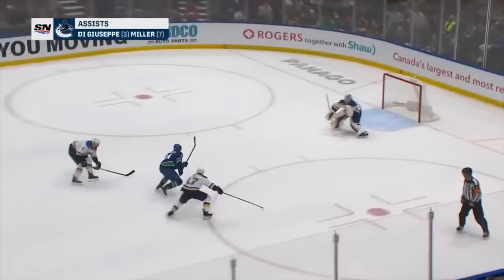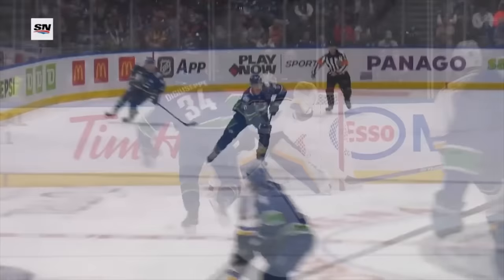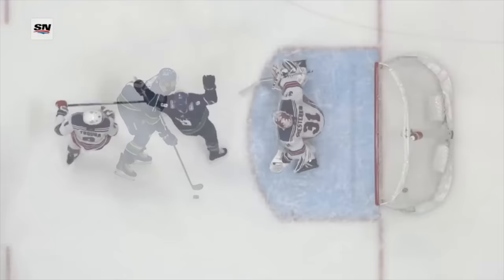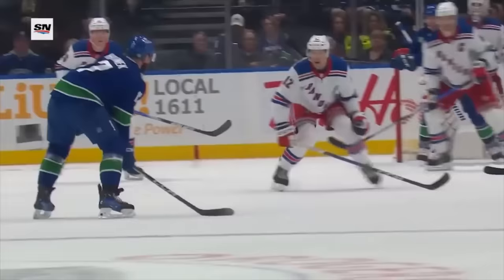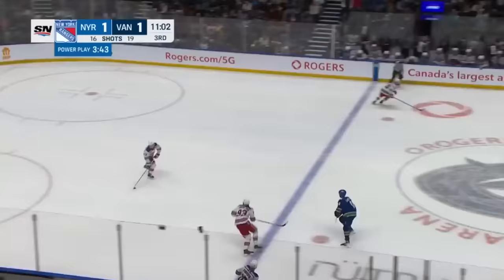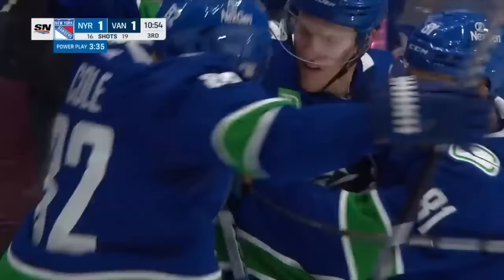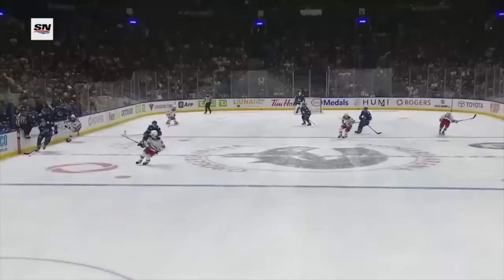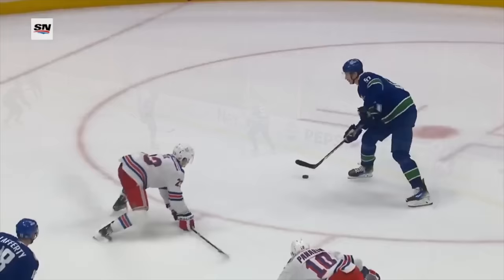This Canucks Team Is Special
In this video I talk about the last two Vancouver Canucks games against the St. Louis Blues and the New York Rangers. I also made the worst thumbnail in YouTube history. The Canucks are now 5-2-1 to start the season and there's only seventy-four more games to go.

- Nuckhead

Skip to…
00:00 – GAME 7￼
01:12 — GAME 8
03:00 – OUTRO

nuckingaround @ gmail . com